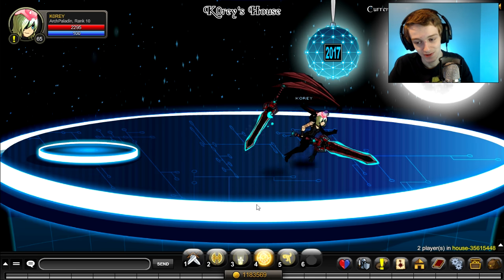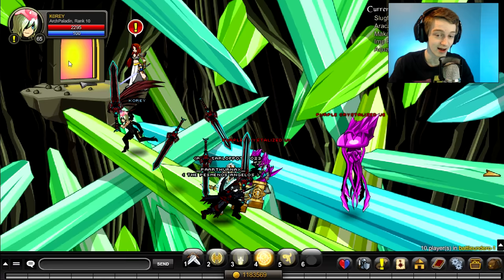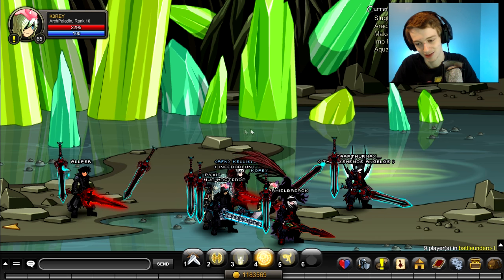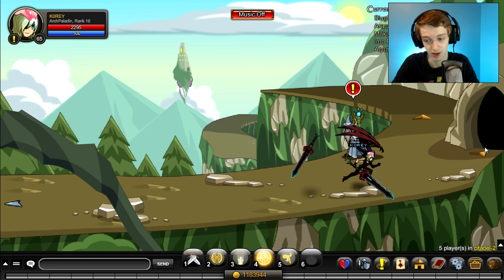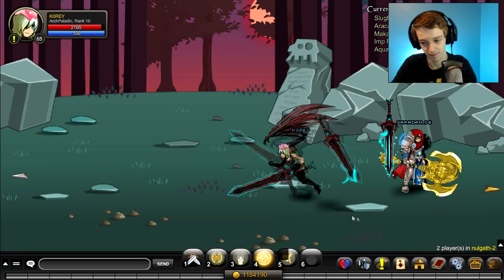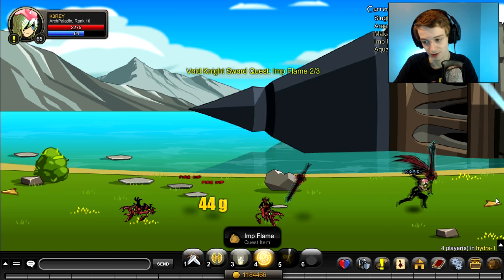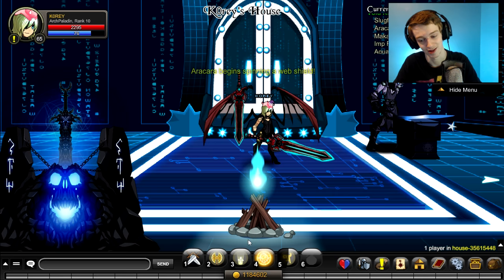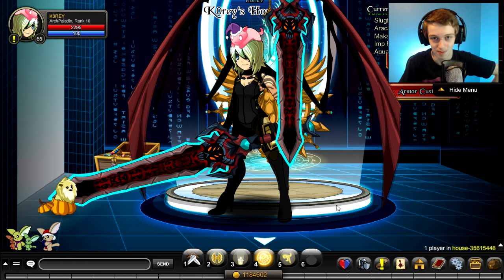VOID KNIGHT SWORD QUEST GUIDE (NULGATH FARMING PET) AQW AdventureQuest Worlds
How to Do the Quest For The VOID KNIGHT SWORD Pet in AQW